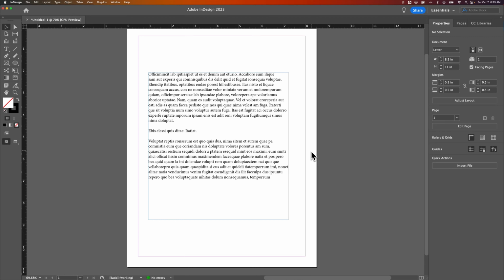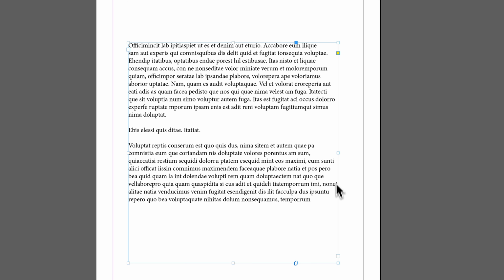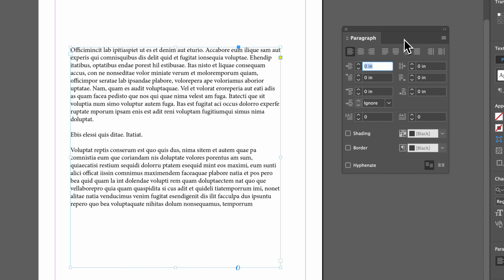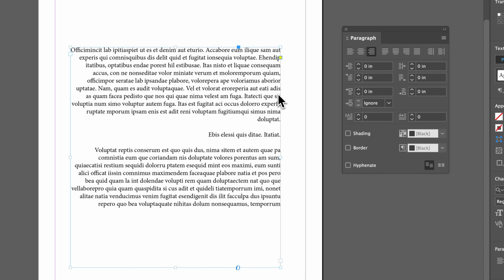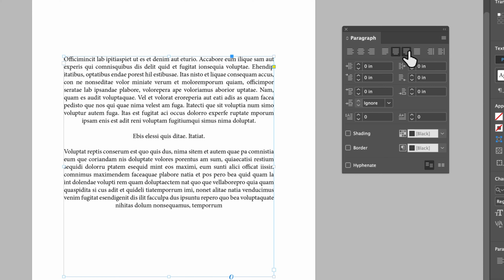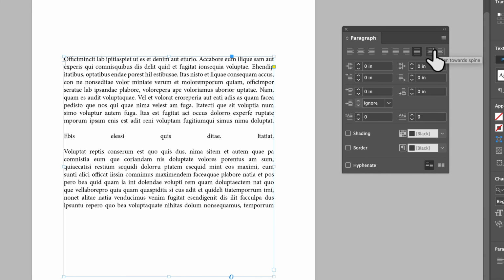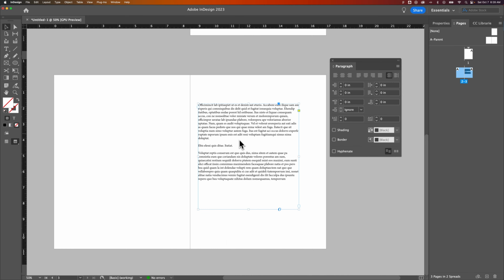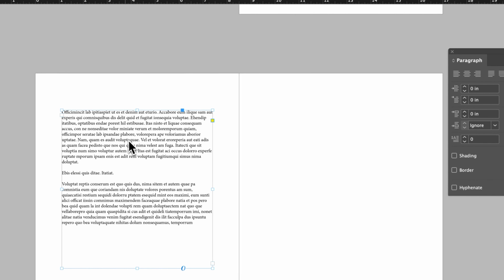How to Align Text in InDesign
In this beginner InDesign tutorial, learn how to align text in InDesign. You can align text left, center, and right in InDesign. You can also justify text and align text towards and away from the spine.